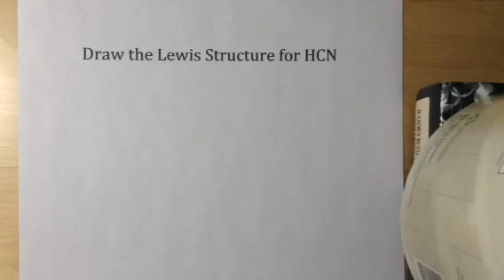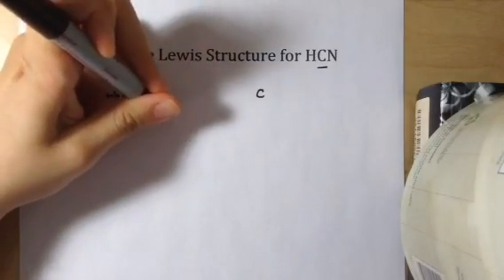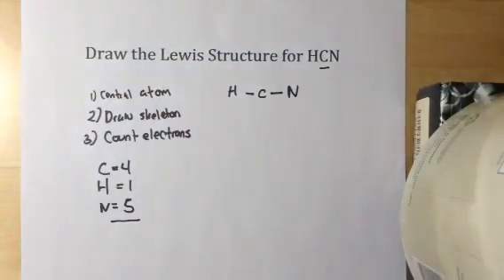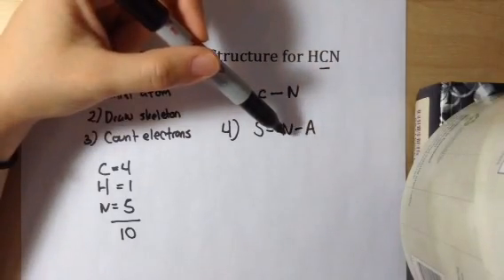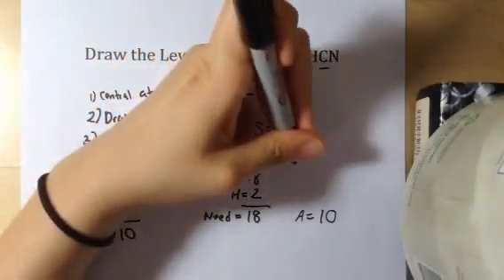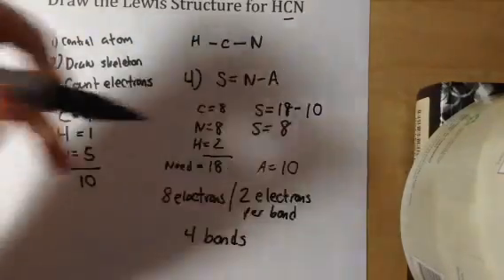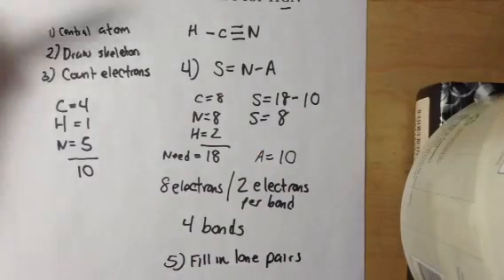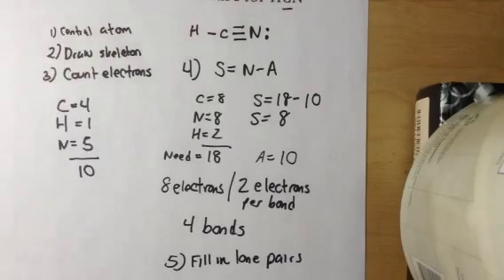Lewis Structures Part 1 - HCN